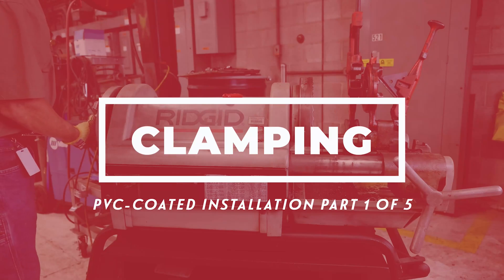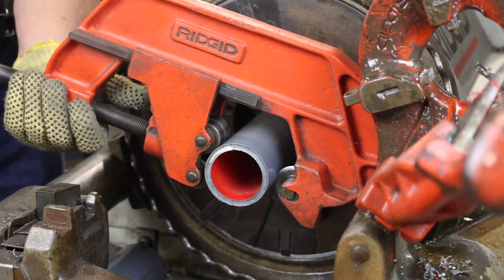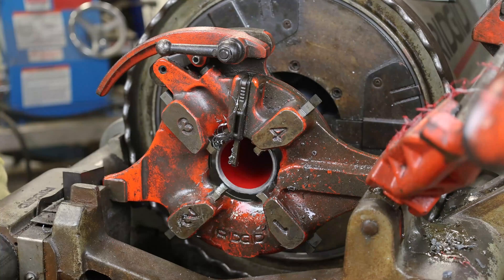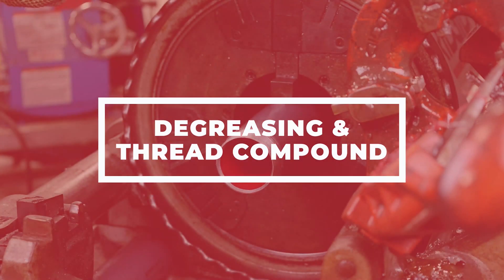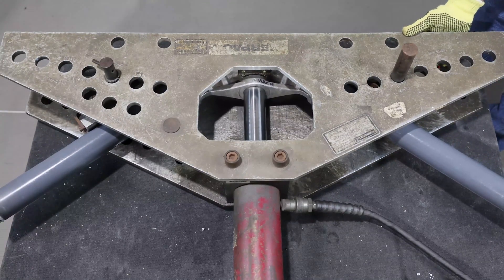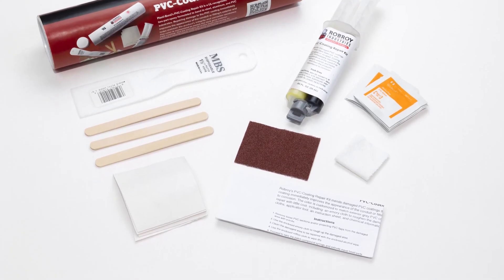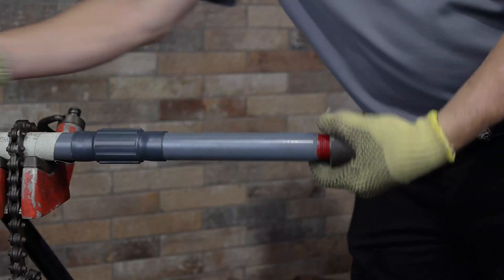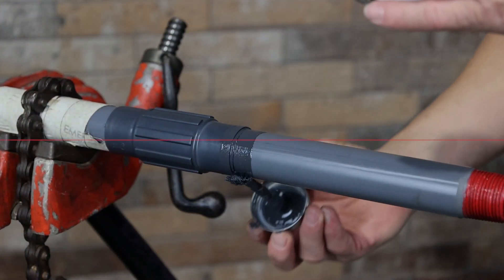Plasti-Bond PVC-Coated Conduit Installation Guide: 5 Steps to Proper Installation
Installing PVC-coated conduit doesn't have to be overcomplicated; just follow the manufacturer-recommended guidelines outlined in this informational video!

This video covers the best practices for clamping, cutting, threading, bending, and assembling PVC-coated conduit. Follow these steps to ensure a proper and lasting installation.

Learn more about our products and installation best practices on our website!